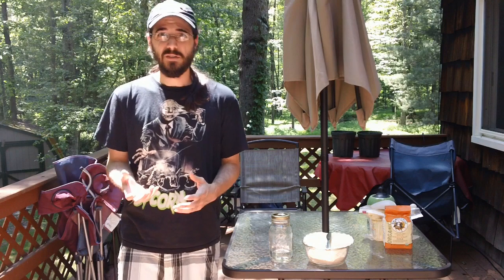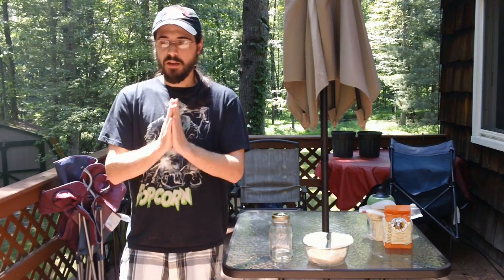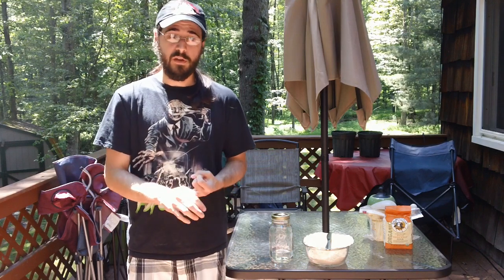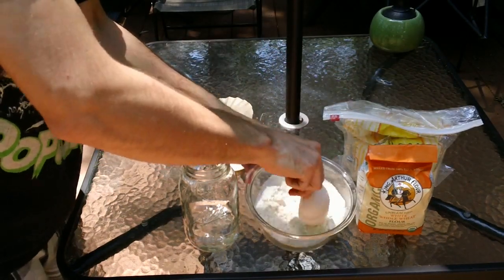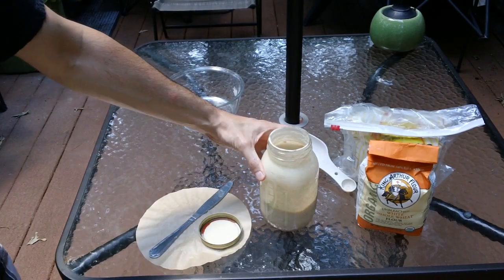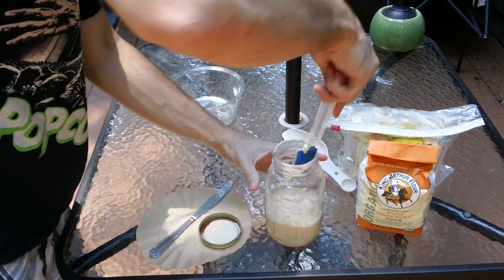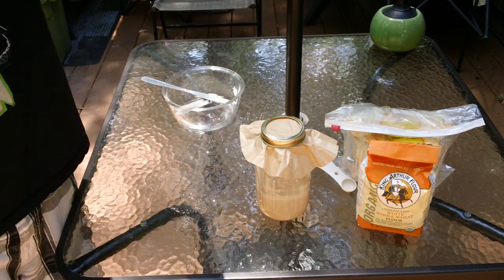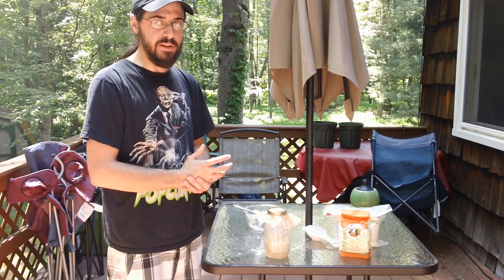How to Make Sourdough Bread Part I: Catching Wild Yeast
Part one of the sourdough series.  Learn how to make sourdough bread from catching wild yeast through baking the bread.  In part one, we learn how to catch the yeast and begin caring for the "mother culture."

Here's what you'll need:

A glass or plastic container (A mason jar or bowl works well)
1 cup water (This should be chlorine free.  Bottled spring water or well water is perfect)
1/2 cup unbleached white flour
1/2 of wheat or rye flour
utensils to stir
cheese cloth or dish towel

To start your mother culture, simply mix the water and flour in a clean vessel, cover with the cheese cloth/dish towel, and let sit out in 80-85 degrees.

After 24 hours, check your mixture and look for signs of activity (bubbles, expansion of volume, slight sour/yeasty smells).  At this point you can start to feed the mother by adding 1/4 water and 1/4 cup flour.  You may also want to remove 1/2 of the original starter to make room.

If mold develops or your starter smells spoiled, discard and start again.

The feeding process takes 5-7 days, until we have an active colony.